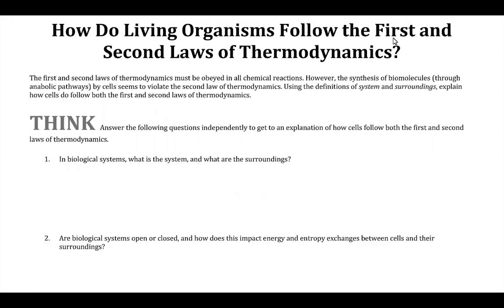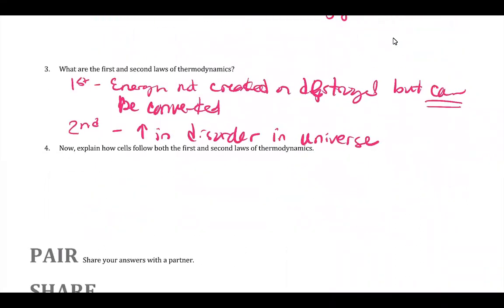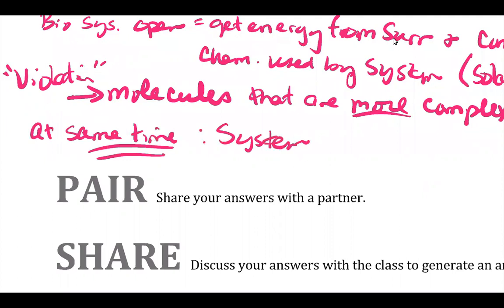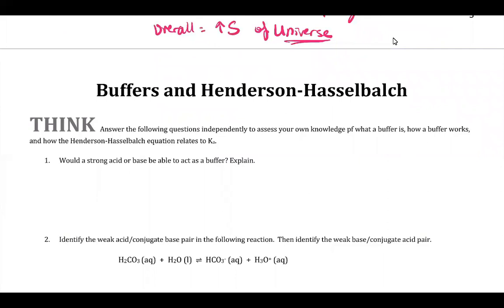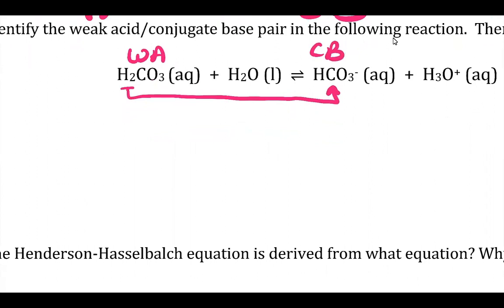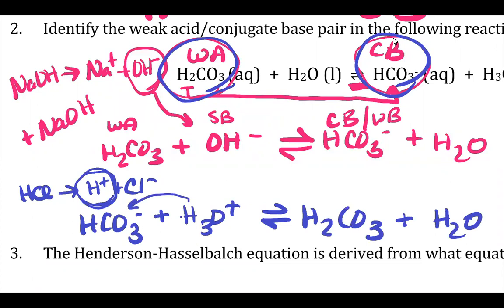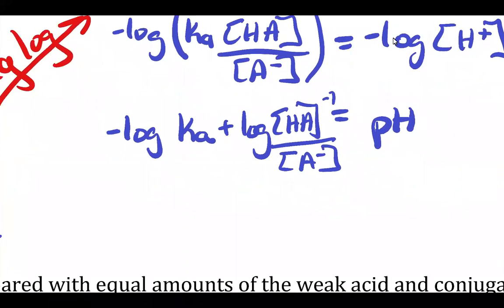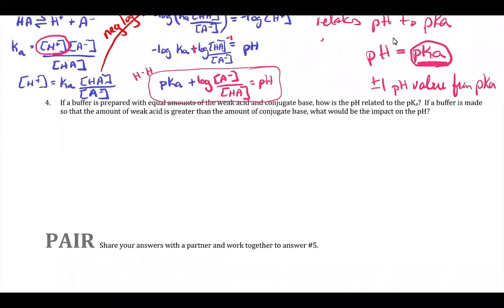Chem 435 5M Ch 2 In Class Handout (Part 1)